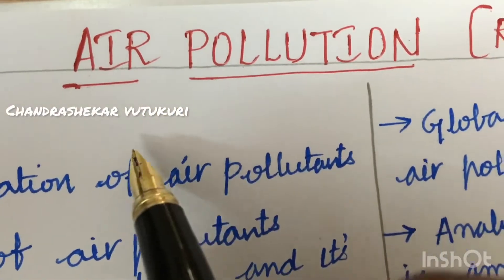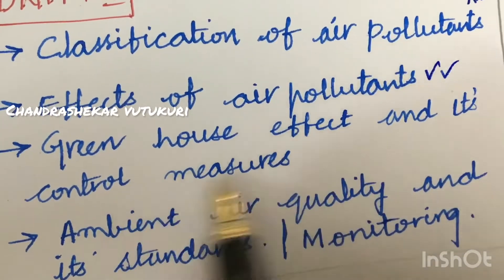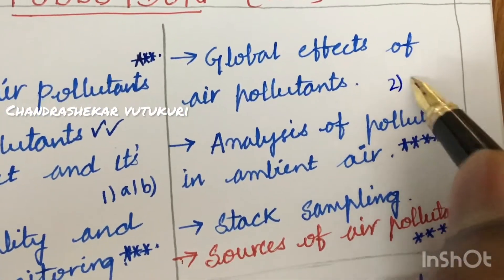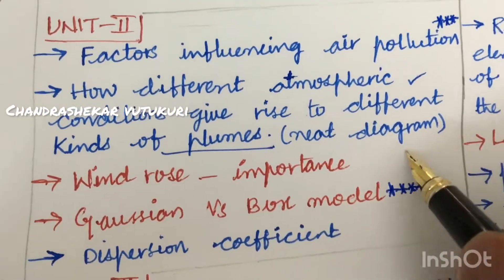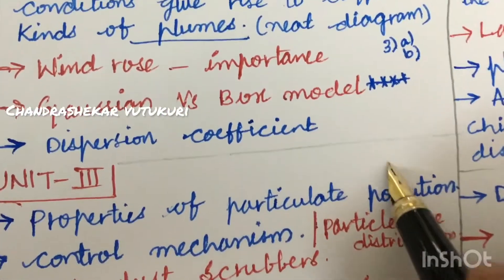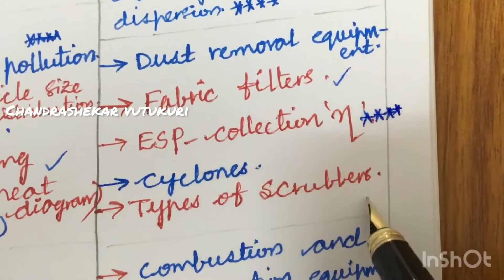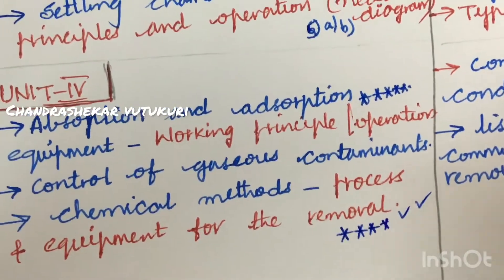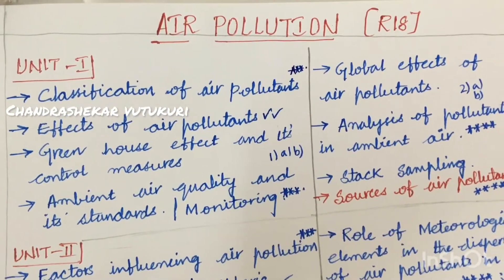AIR POLLUTION (AP) -IMPORTANT CONCEPTS AND QUESTIONS JNTUH R18